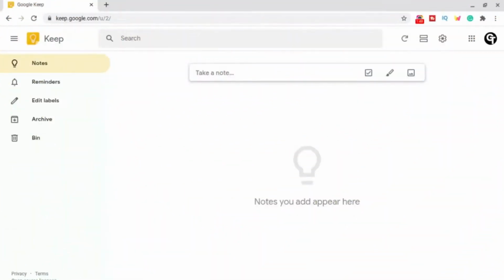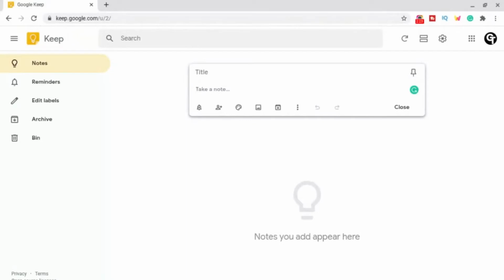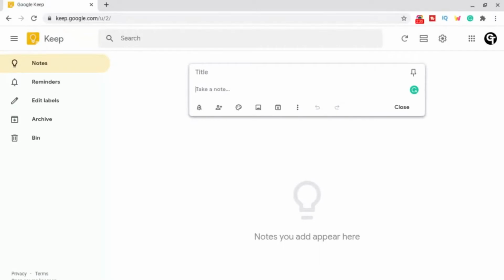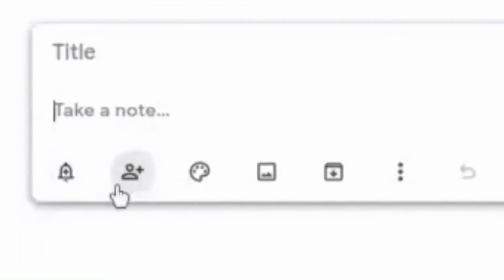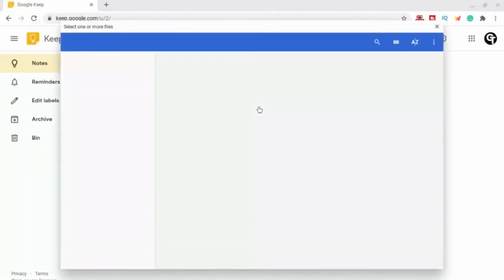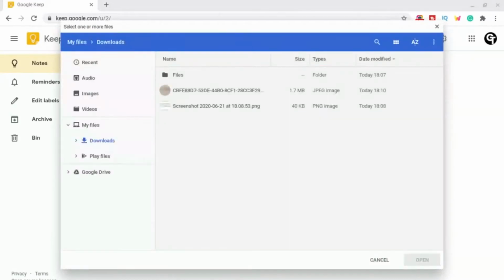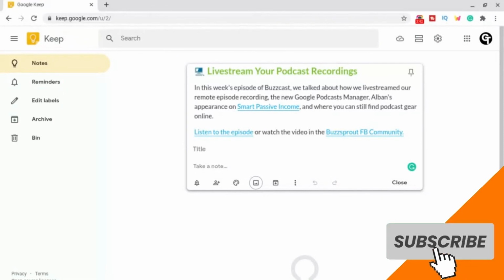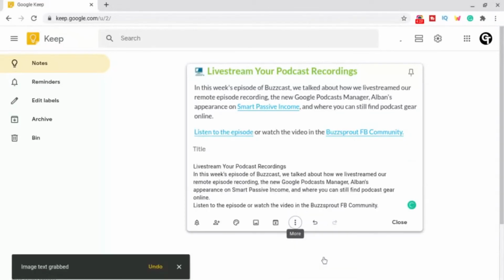Hidden Google Feature you're not using!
Use this secret Google feature inside of Google Keep to make your work and everyday life easier!│ Playlist

📒 Notes 📒

In this tutorial, we cover a hidden feature in Google Keep which will make things so much easier for you. This feature is transcription. Taking an image of text and Google types it up automatically for you. This is perfect for to-do lists, shopping lists notes from classes and so much more! Watch the video to find out how!